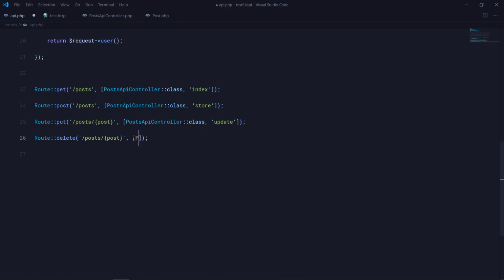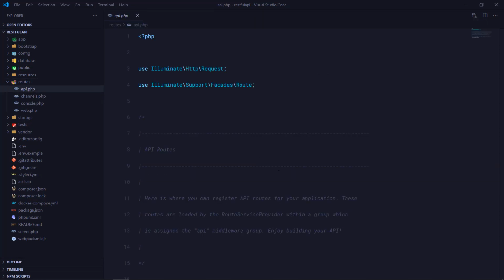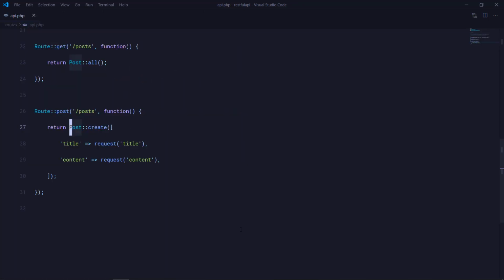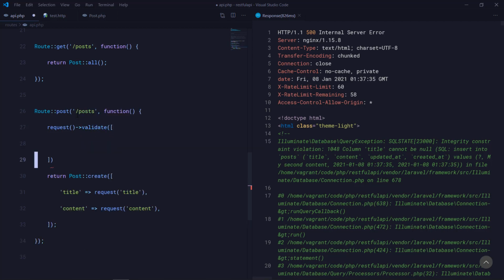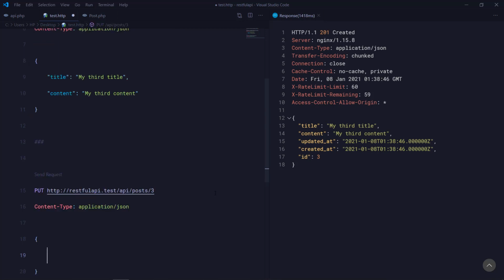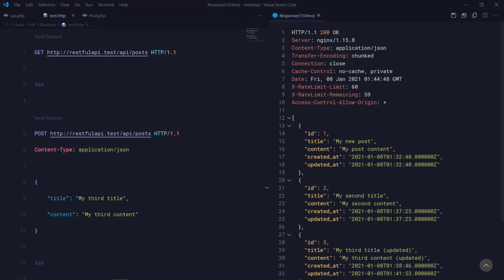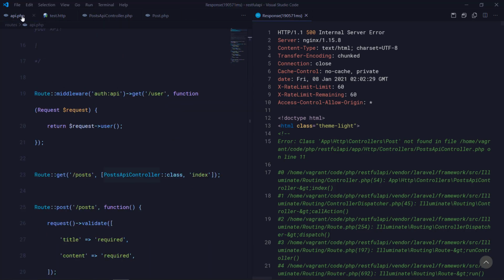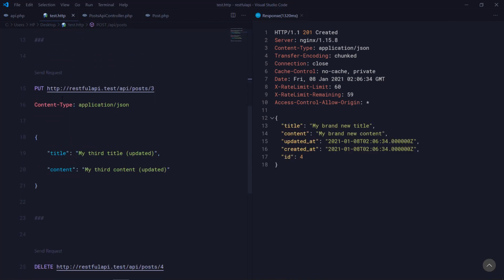Laravel REST API Tutorial - Build an API in Laravel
In this video you'll learn to build a REST API with Laravel 8. We'll add endpoints for creating, reading, updating and deleting a blog post. We'll also take a look at a VS code extension that allows you to test your APIs from within your code editor.

0:00 - Intro
0:26 - Database Setup
1:32 - The Post Model
2:45 - All Posts Endpoint
4:36 - Create New Post Endpoint
9:30 - Update Post Endpoint
13:08 - Delete Post Endpoint
15:22 - Refactoring (extracting a controller)